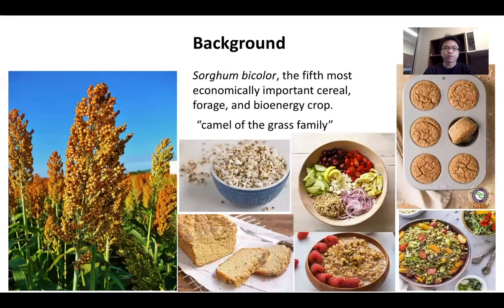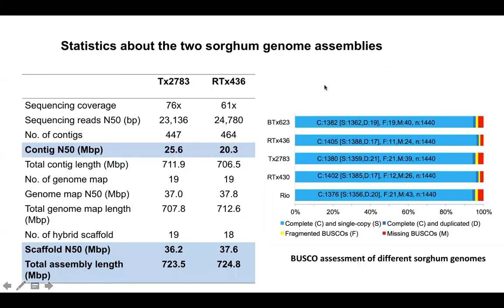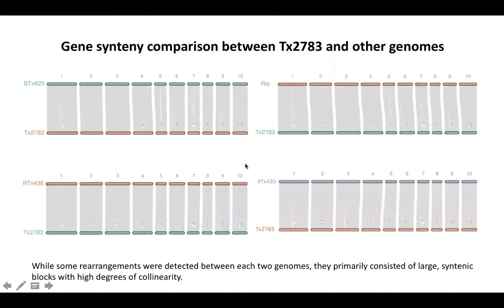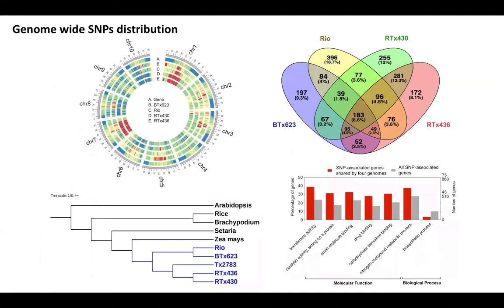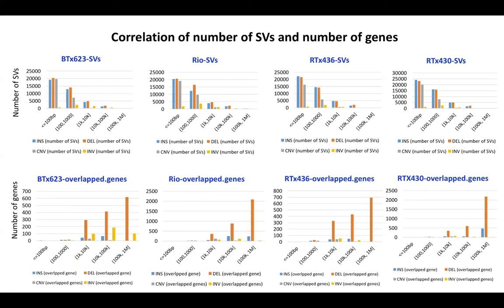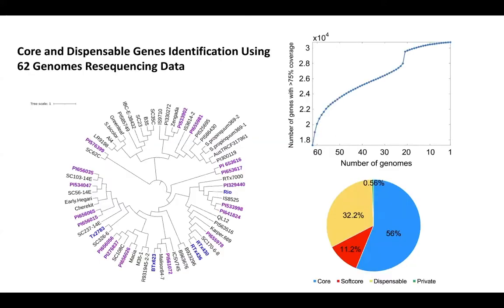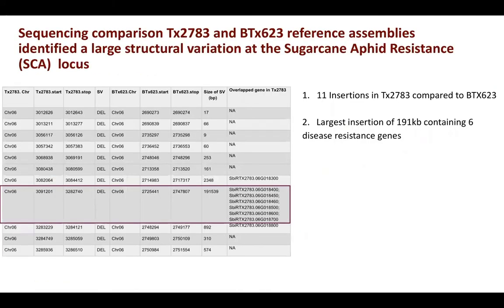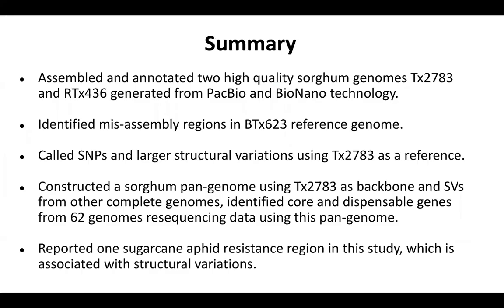Comparative Genomic Analysis in Sorghum Highlights the Extent of Structural Variations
In this PAGBio Day 2021 presentation, Bo Wang of Cold Harbor Spring Laboratory shares his work constructing chromosome-level genome assemblies for two sorghum inbred lines using long-read sequencing leading to the first overview of the extent of genomic structural variations, and potential targets for sugarcane aphid resistance breeding.